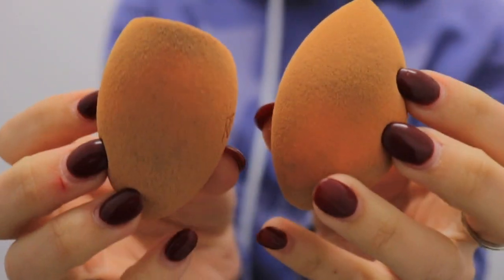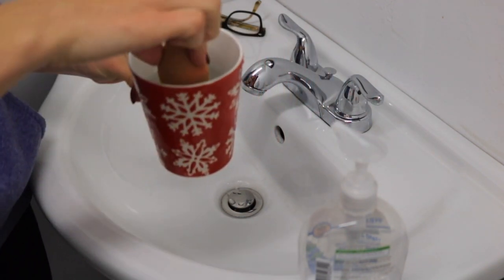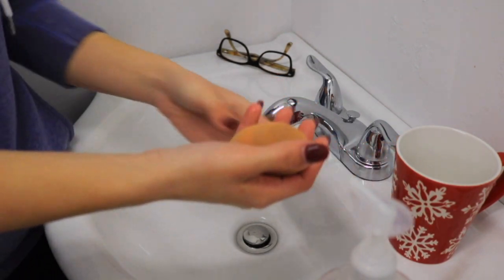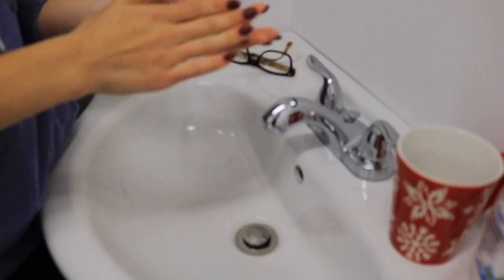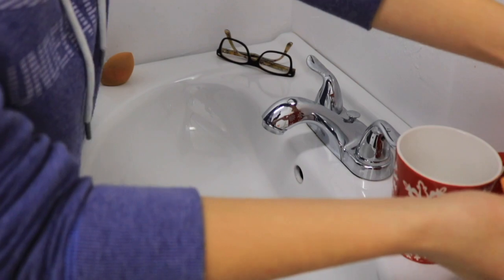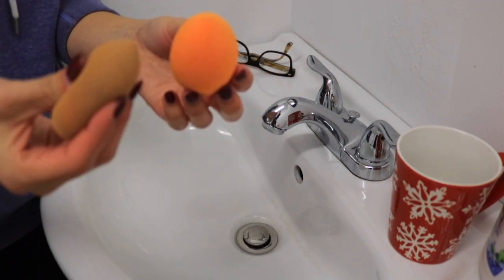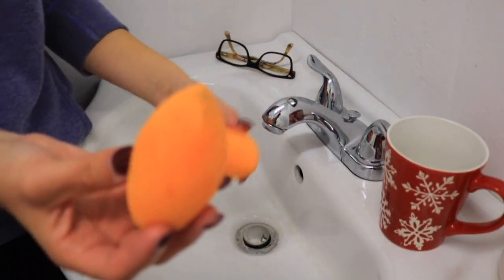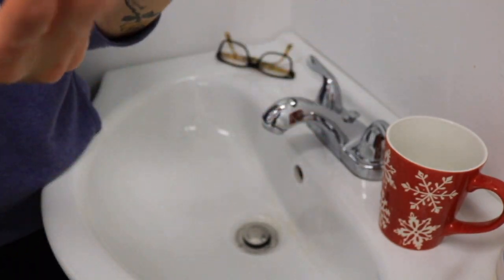HOW TO CLEAN YOUR BEAUTY BLENDER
Hi everyone! Today I wanted to share with you how I clean my beauty blenders! Nothing fancy needed! Just baking soda, soap, a mug and a sink! oh and a microwave!

EXTRA VIDEOS:

Music